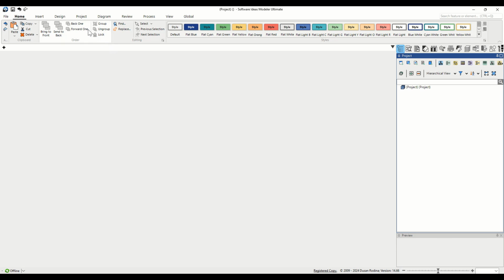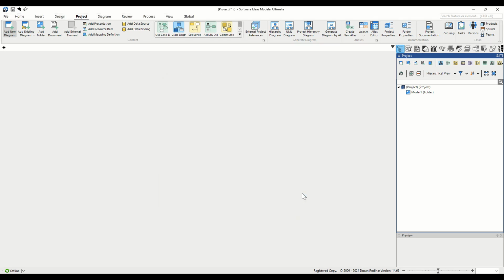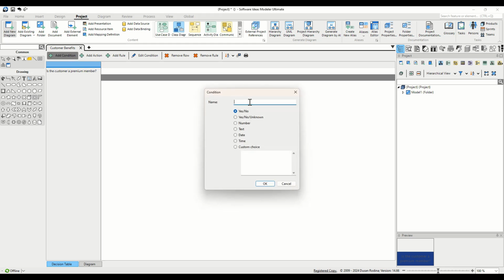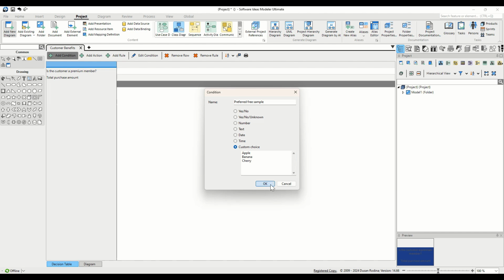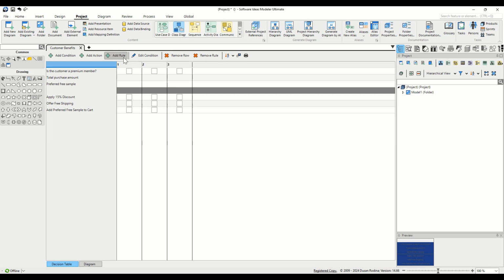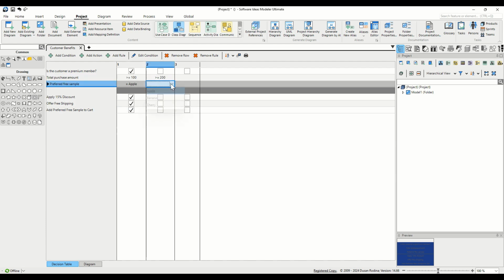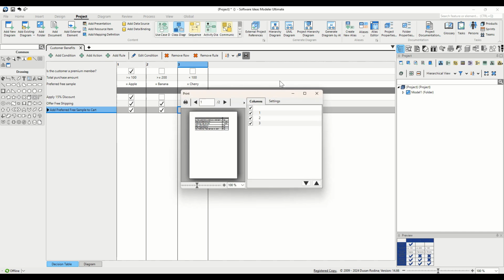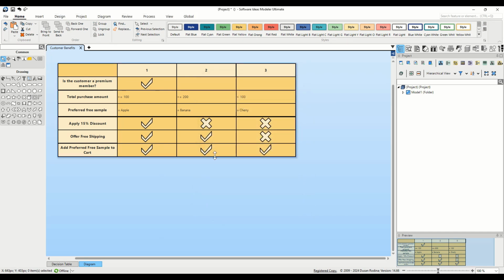How to Create a Decision Table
In this tutorial, we walk you through the steps to create a Decision Table in Software Ideas Modeler. Learn how to add conditions, define actions, and set up rules in a clear and structured way. By the end, you'll have a fully functional decision table ready to export or customize visually.